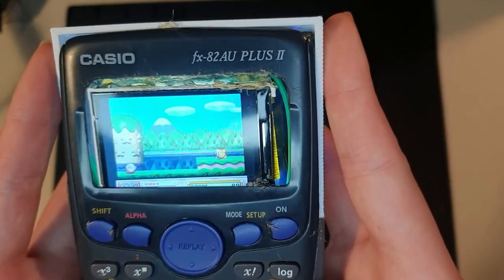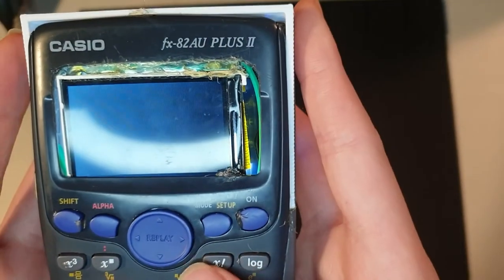Making a Gaming Calculator